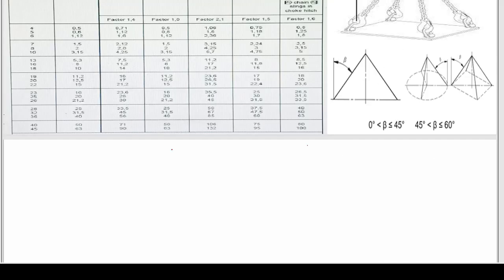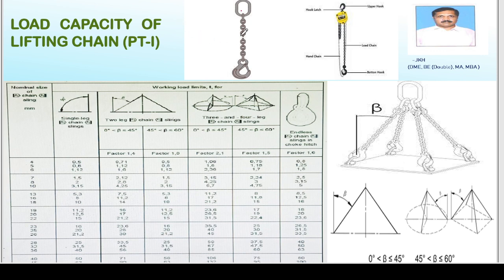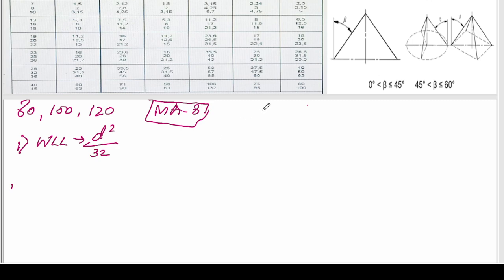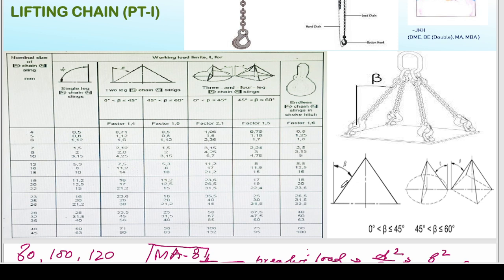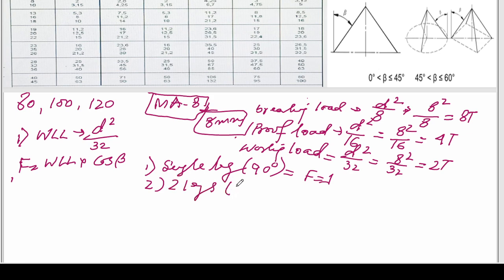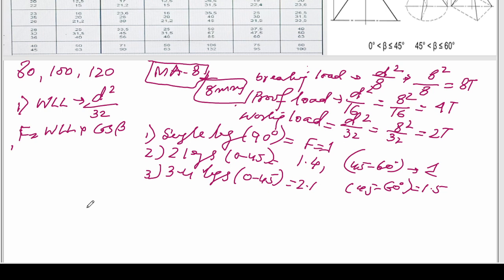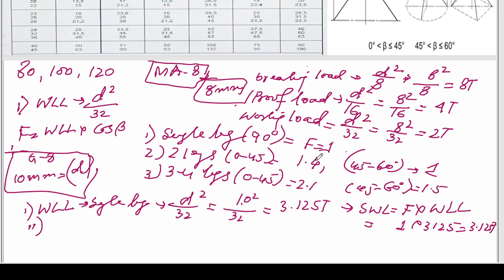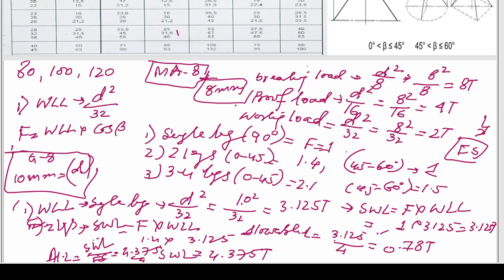CHAIN SLINGS (Pt-I)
Calculation of  Allowable Lifting Load for a Chain Sling